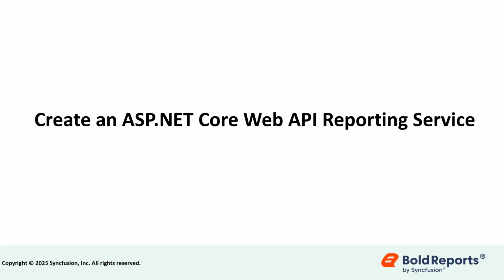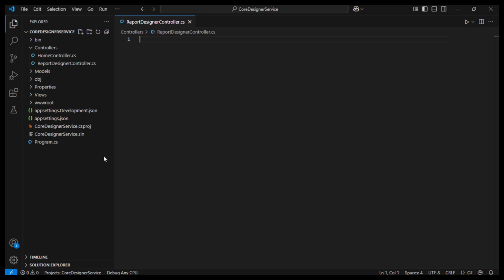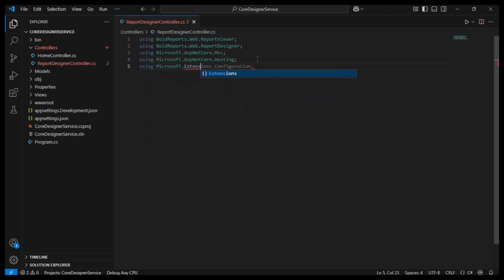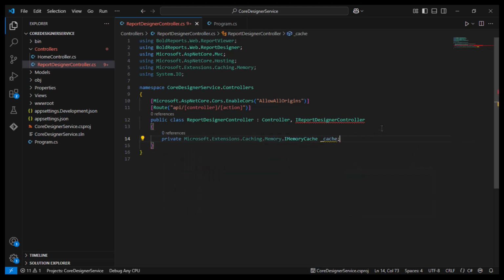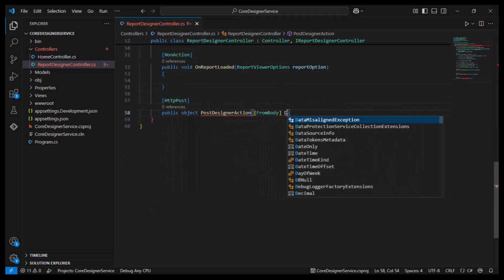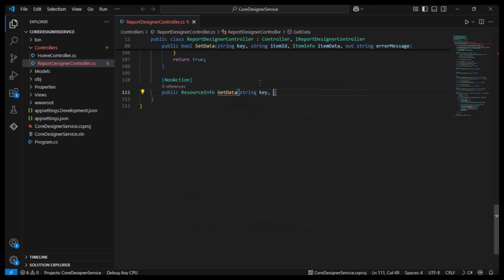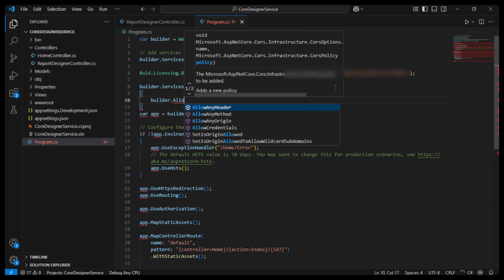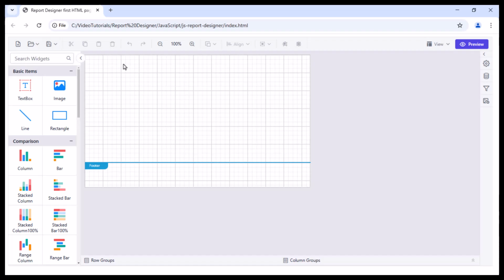How to Create an ASP.NET Core Web API Reporting Service for Report Designer | Bold Reports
This video guides you through the step-by-step process of creating an ASP.NET Core Web API Reporting Service Application.

Bookmark Details:
[00:00] Introduction
[00:35] Create a new ASP.NET Core application
[00:49] Install the necessary NuGet packages
[01:04] Configure the Web API to the application
[06:18] Register the license token
[07:04] Generate the Localhost URL
[07:14] Create an HTML application
[07:51] Run the application